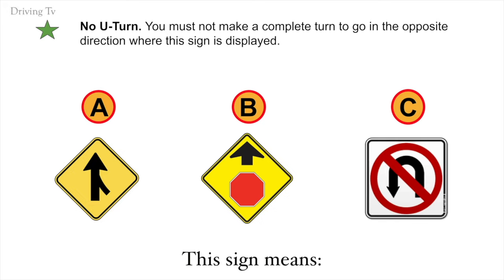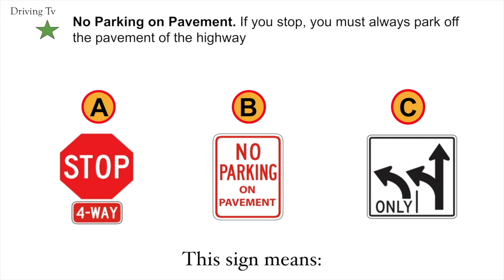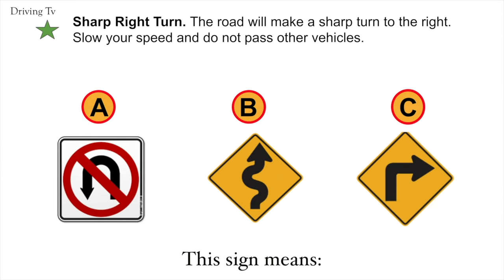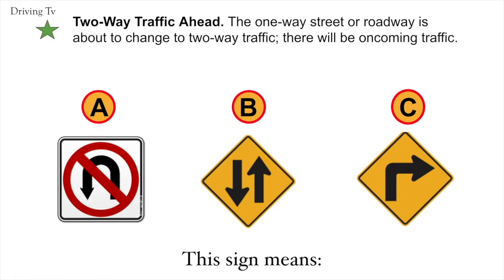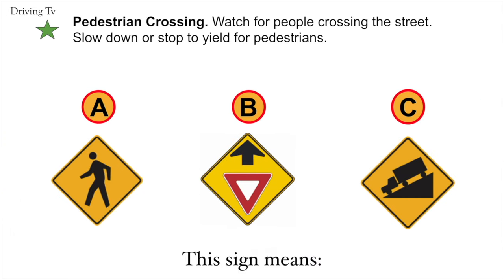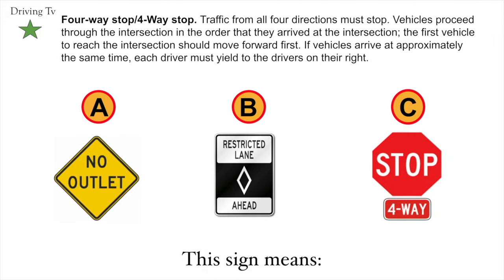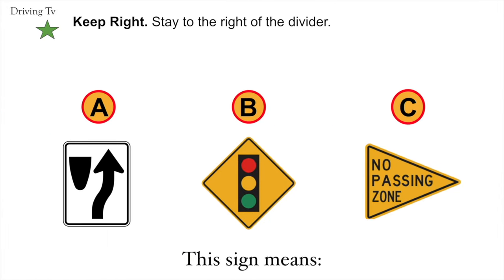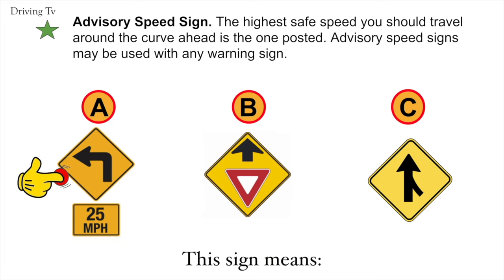Traffic Road Signs/DMV Road Sign Practice Permit Test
Hello Guys welcome to DRIVING TV! Im excited to share with you guys what I believe is one of the most important things you should know and learn in order to be a successful driver and obtain your drivers license and that is HOW TO READ TRAFFIC SIGNS. So once again im leaving you guys a very straight forward study guide  with questions and answers that will hopefully help you learn and best prepare your for that drivers examination.

Music + SFX Personal Yearly, Artlist License
License Owner - pedro diaz 10 Aug 2022 - 9 Aug 2023​​ License Number - dG1NWX
This document grants license for all music + sfx personal yearly in the Artlist catalog.